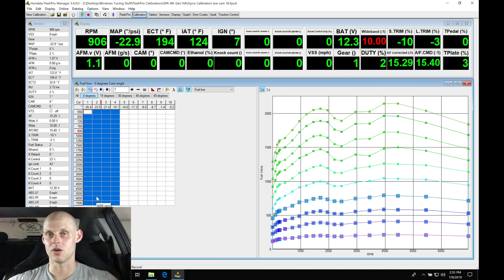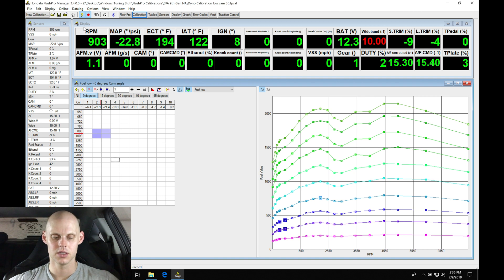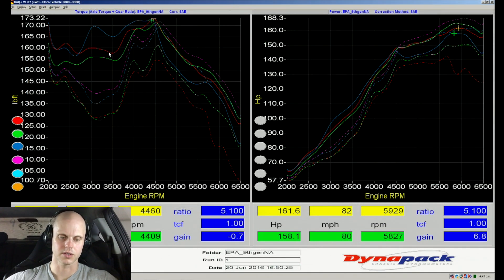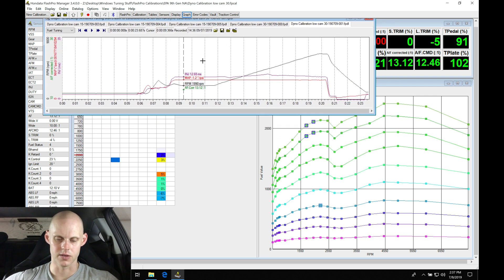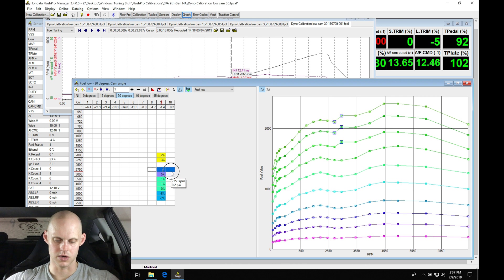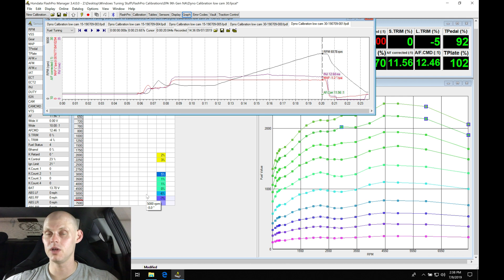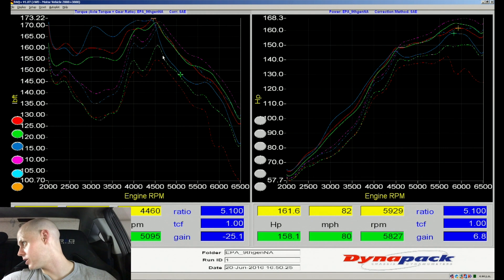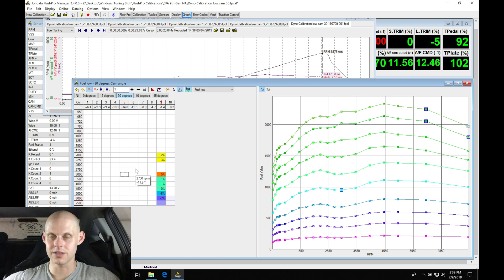Hondata Flashpro Live Training: Naturally Aspirated 9th Gen Si Part 3 | Evans Performance Academy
Follow along as lead instructor, Jeff Evans, walks you through using the Flashpro Manager software to tune the low cam fuel, spark, and variable cam tables.  We take a specific look at how to properly optimize and tune the VTC table and make a proper VTC blend to achieve the broadest power curve possible.